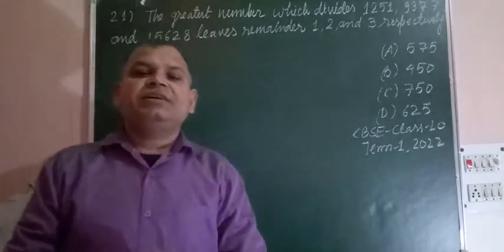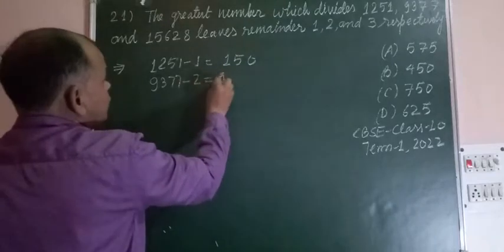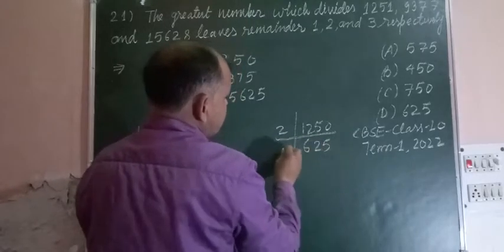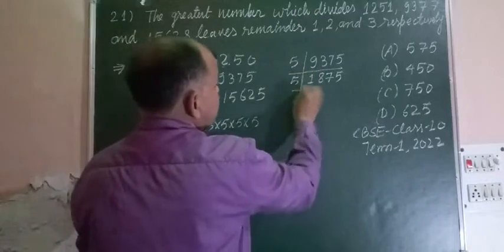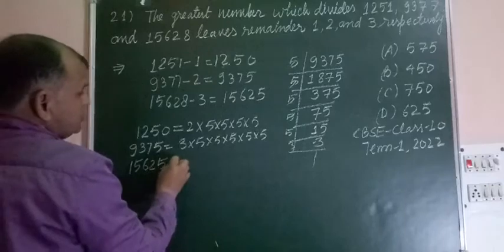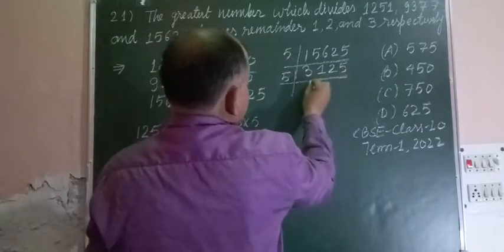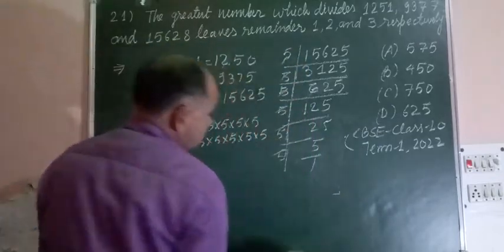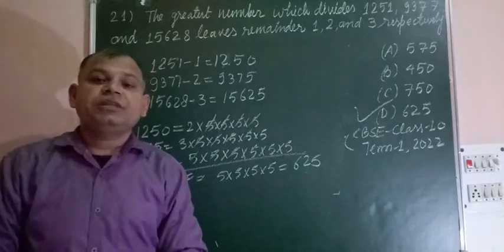The greatest number which divides 1251 ,9377 and 15628 leaves remainder 1 ,2 and 3 respectively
CBSE Class 10 Term 1 Maths Question paper solution
kaksha 10 ganit
kaksha 10 ganit ki padhai
HCF of number by Euclid division lemma